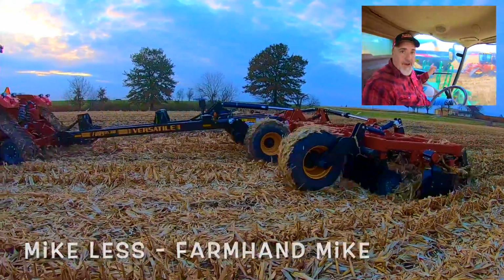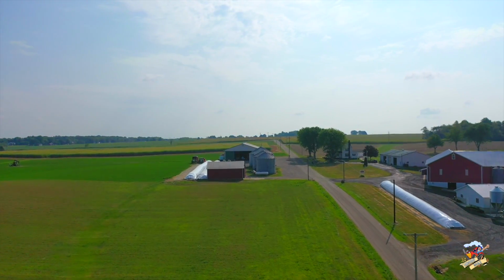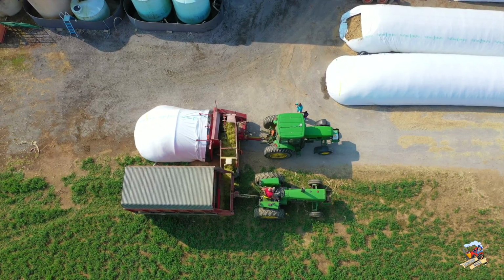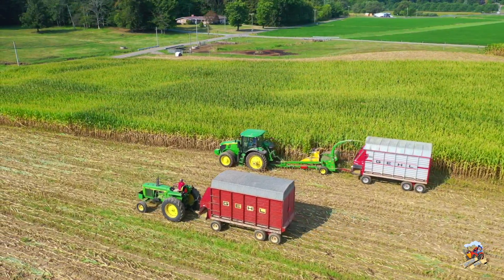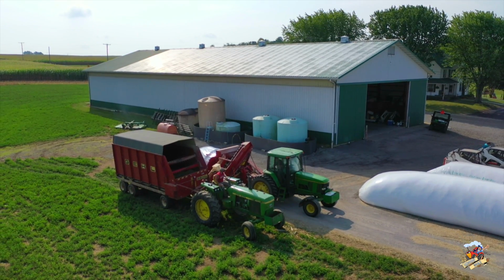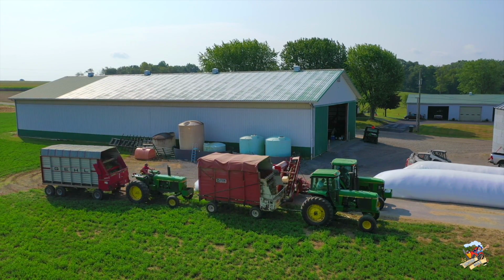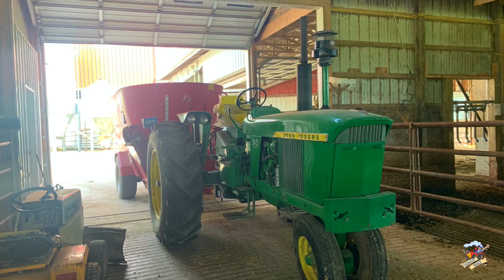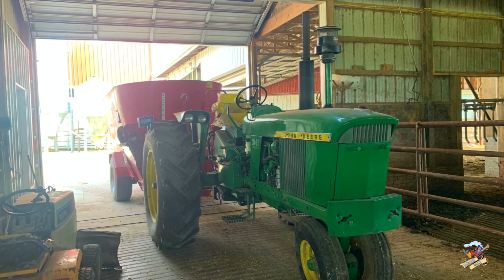CORN SILAGE HARVEST 2020 near Louisville Ohio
Video I shot at Broadview Farms LTD near Louisville Ohio as they chop their 2020 corn crop for their dairy cow herd. In this video you will see them chop the silage in the field, haul it back to the farm where they are loading the corn silage into the bagger. Also towards the ends of the video is some footage of a cow getting milked by a Lely Astronaut Robotic Milker.

Equipment in this video is

John Deere 7280 R Tractor pulling a Deere 3975 forage harvester with a Dion F64 head.

John Deere 4020,4240 and 4440 tractors pulling Gehl BU960 & 970 and a Dion forage boxes.

At the silage bag is a John Deere 7400 tractor hooked to a Versa Bagger model ID891

Lots of action of the entire process from the ground and from the sky.